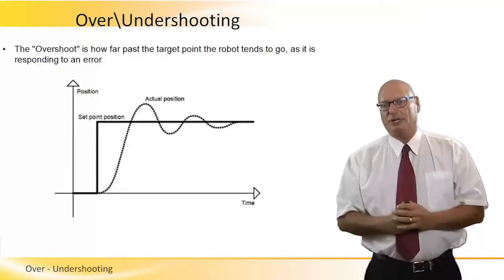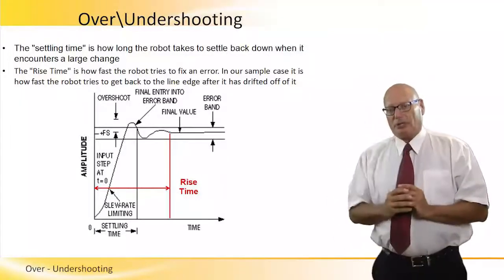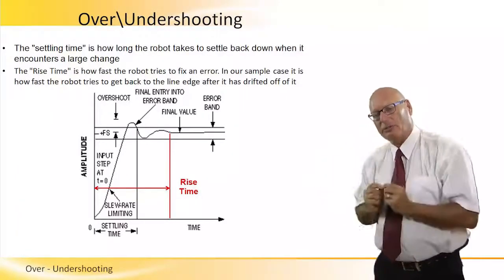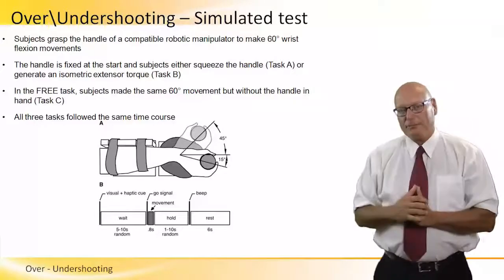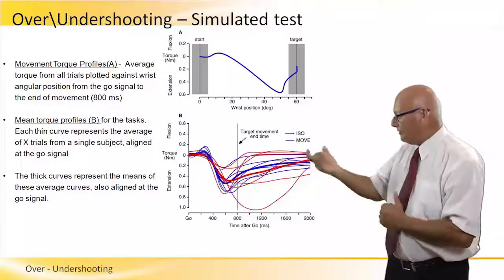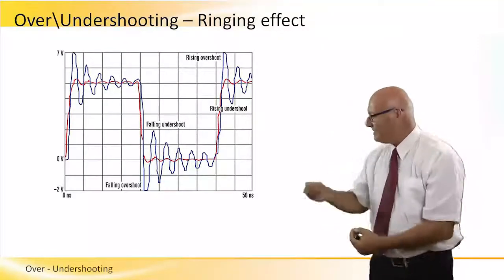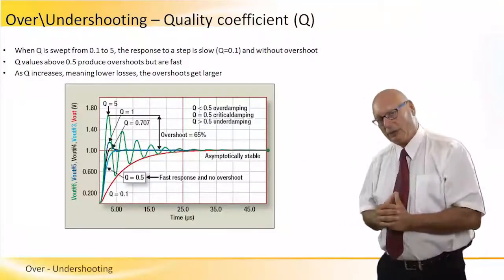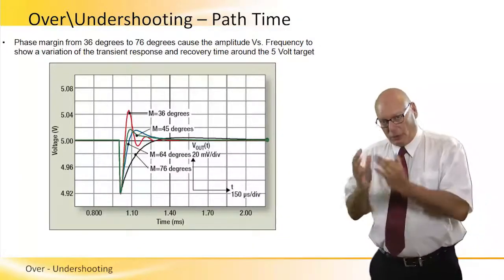Over - Undershooting in Robotics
The different parameters and the importance of Over and Undershooting in robotic systems is presented in this video by Koby Plaschkes